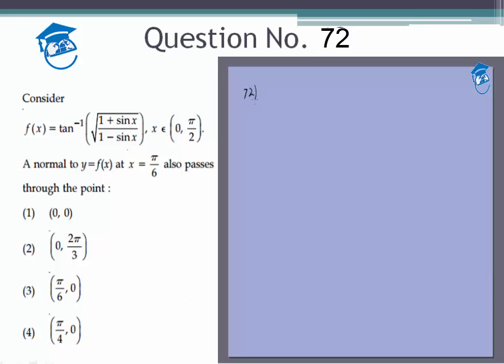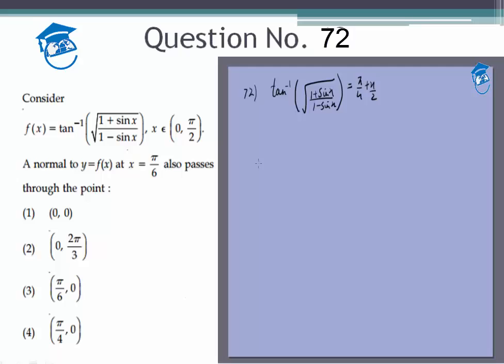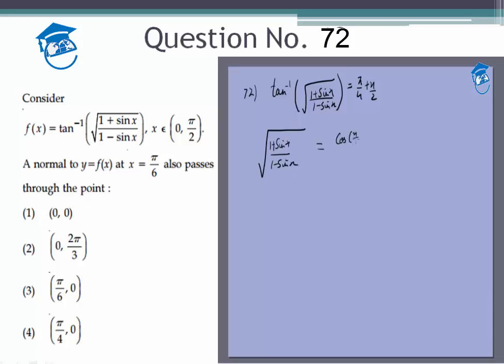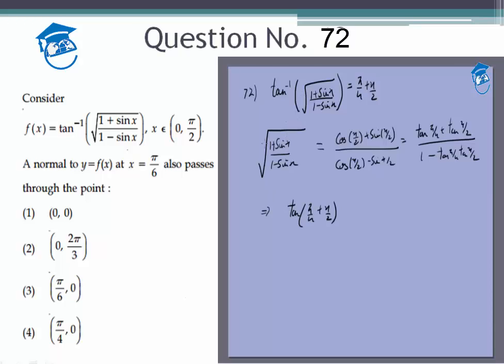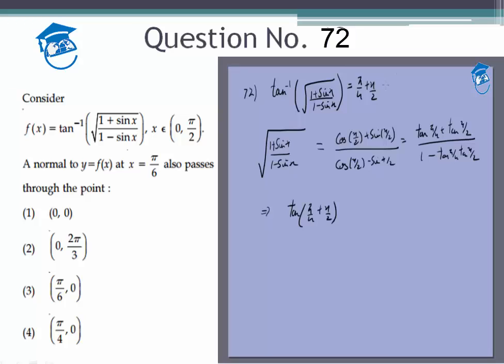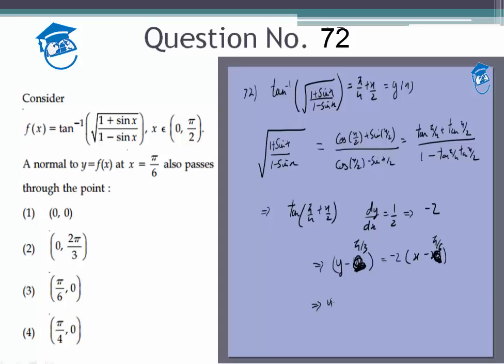IIT JEE Main Solutions Maths 2016 | (Paper 1, Code E) | Question 12 | For IIT JEE 2018 Preparation